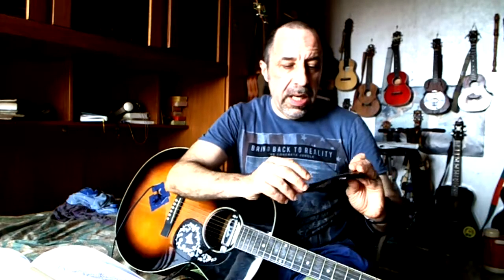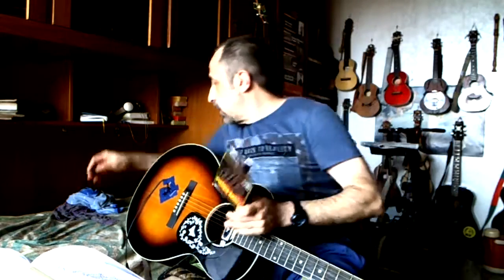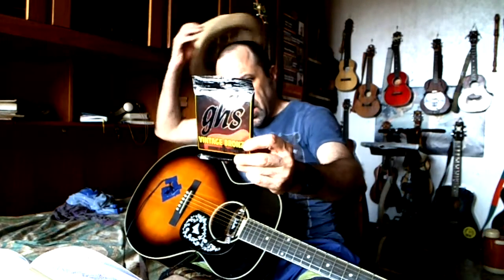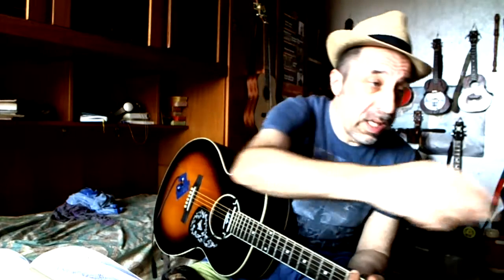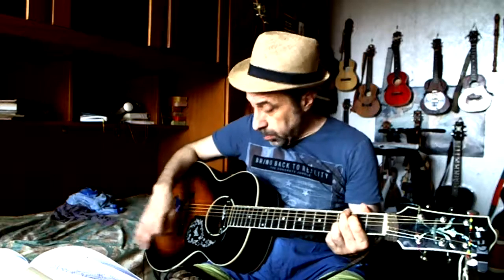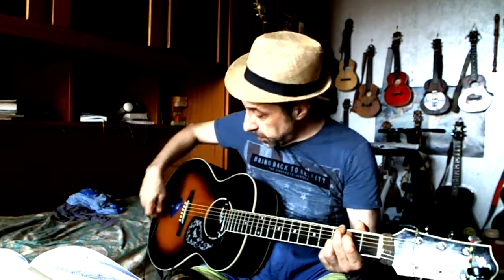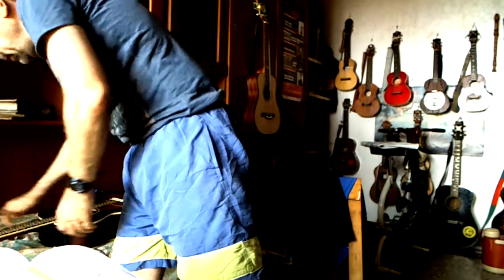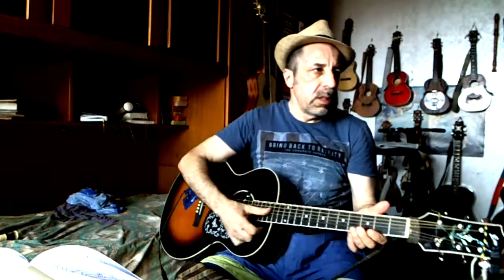Trying out my new strings (GHS vintage bronze 0,12- 0,54)There's a little bit of Texas(Ernest Tubb)